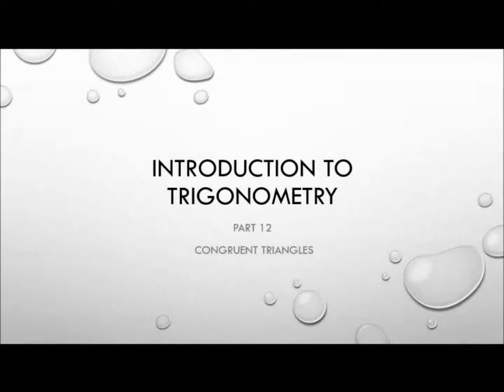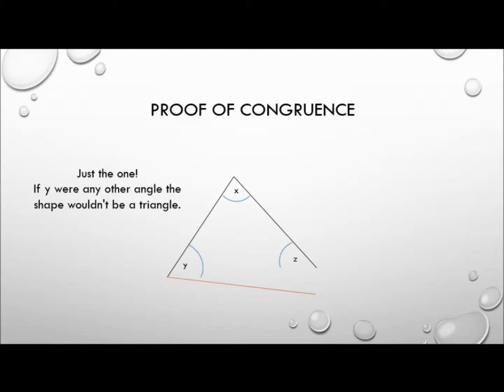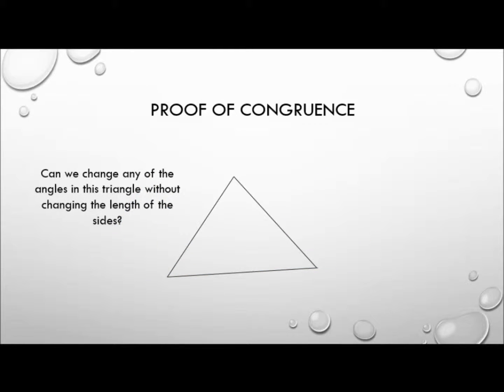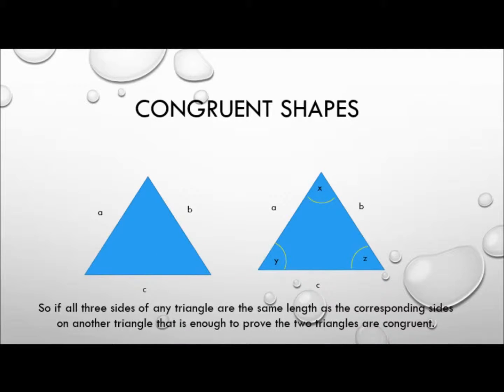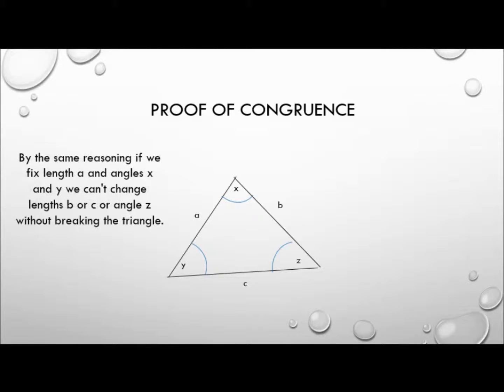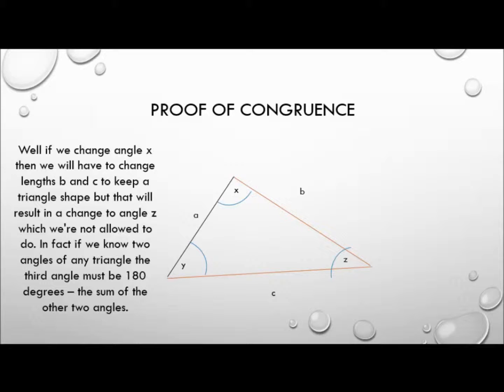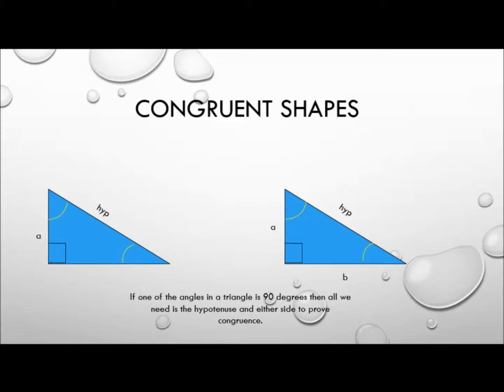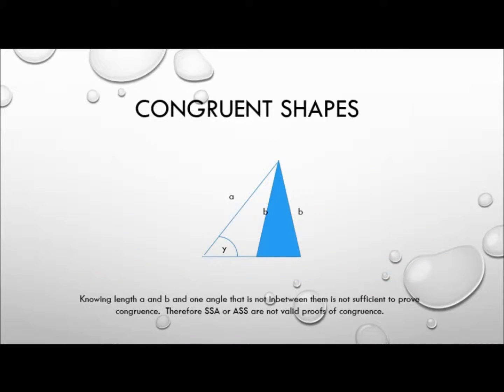Congruent Triangles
In this video I explain the various proofs of congruence. SSS SAS AAS  ASA and RHS.  I also explain why there is no SSA or AAS or AAA proof of congruence.